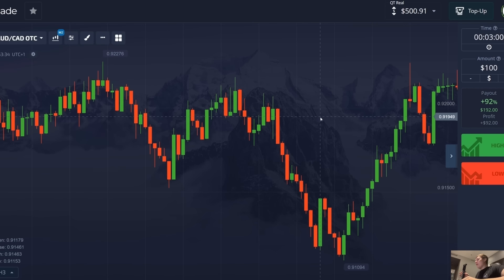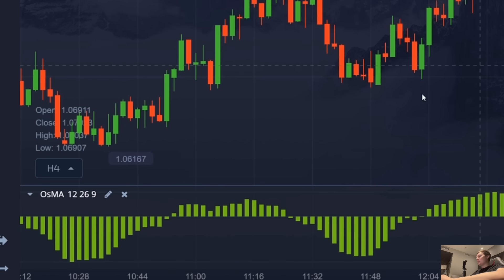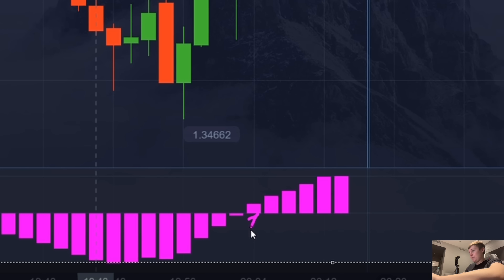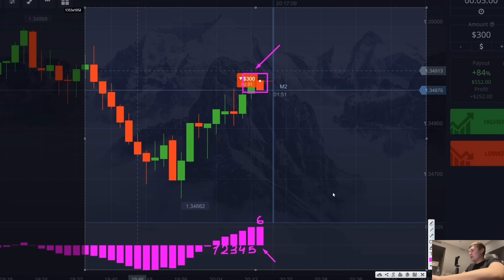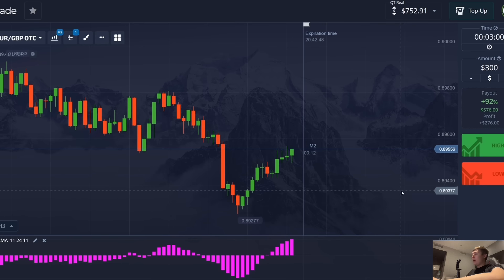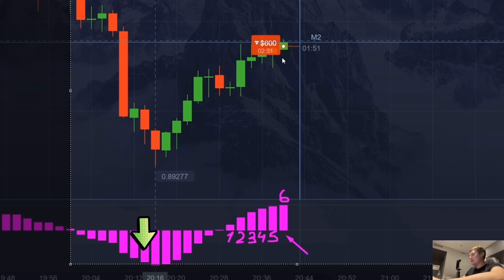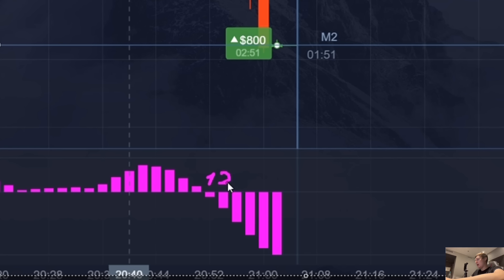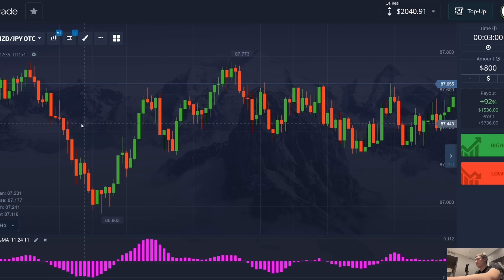+93,717$ EARNED with a DUMB TRADING STRATEGY. Binary options. Pocket option strategy.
Binary options trading strategy and more pocket option methods in my telegram blog:

👉🏼 “ ENF100 “

On my YouTube channel where we speak about things like:
binary trading
pocketoption
pocket option
binary option
binary options
pocket option strategy
pocketoptions
pocketoption 2024
pocketoption method
copy trading